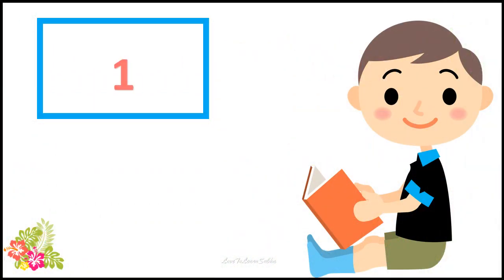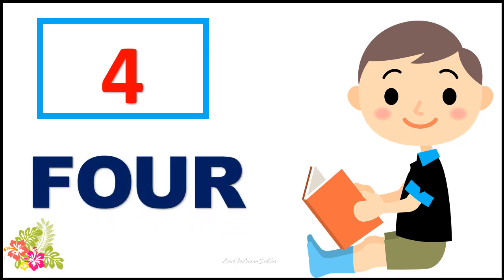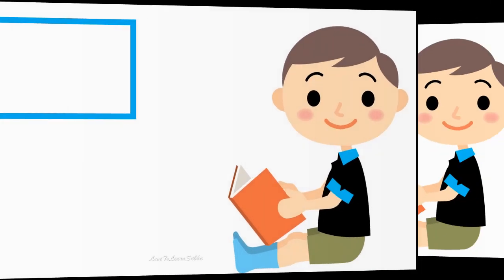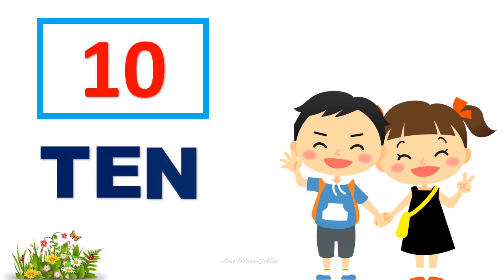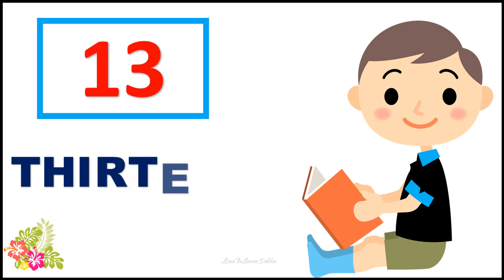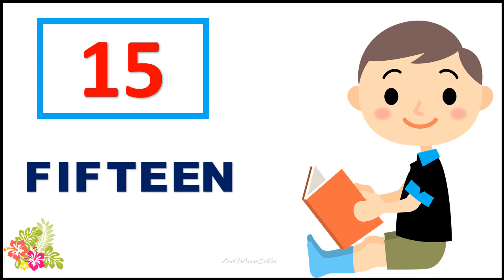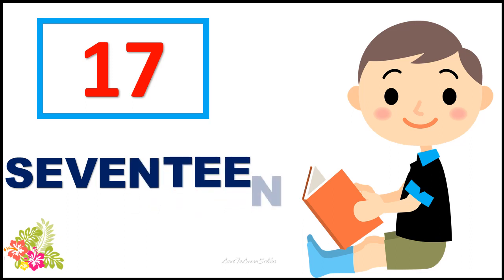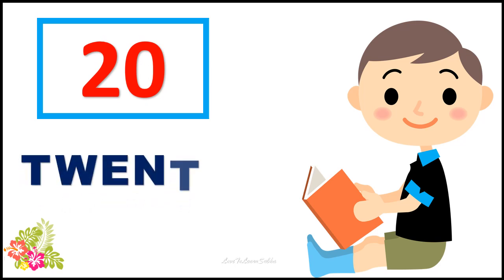Number Names 1 To 20|Number Name |Number In Words 1 to 20|Number Spelling 1 to 20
Number Names 1 To 20|Number Name |Number In Words 1 to 20|Number Spelling 1 to 20|1 to 20 Spelling |Spelling Of Numbers 1 to 20

number words
Number Name

Arithmetic
premath concept
Maths basics
Basic Maths

maths basic
maths basic concepts
maths basics
maths tricks
maths basic formulas
math concepts